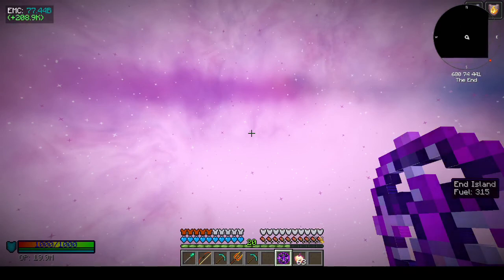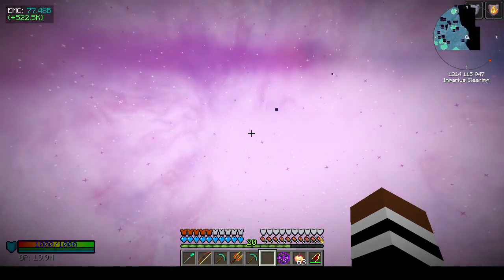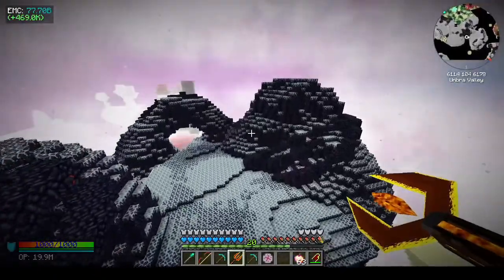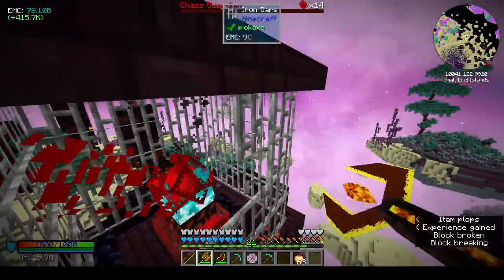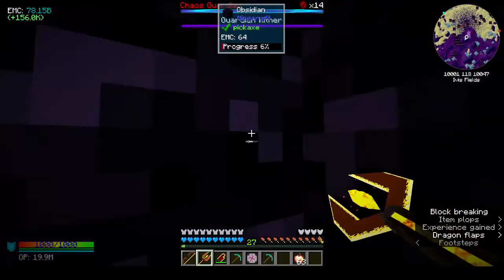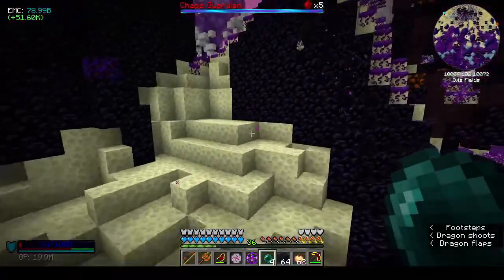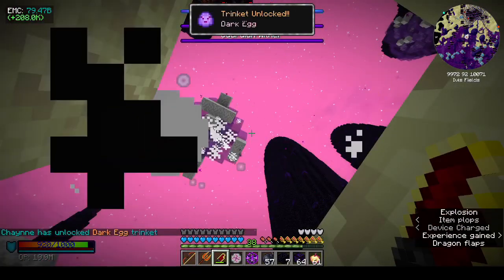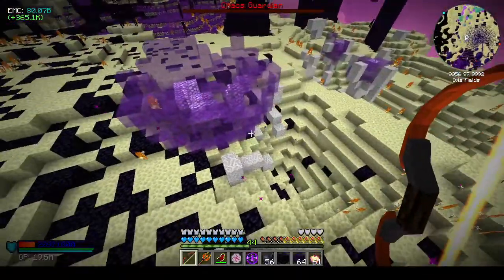Project Architect Ep 31: The Lag! or How I killed the Chaos Guardian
Remember that I said that the End Dragon fight was easy?  Today I'm making up for that flippant statement...!

Mod description:
Project Architect is a relaxing kitchen-sink pack created by Chosen Architect, with an emphasis on building and using Project E to make progression easier.